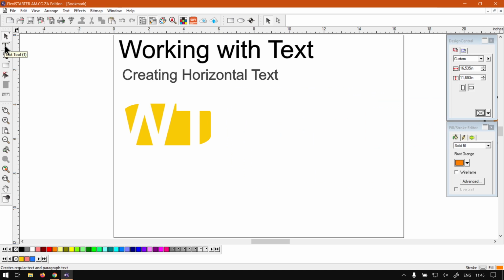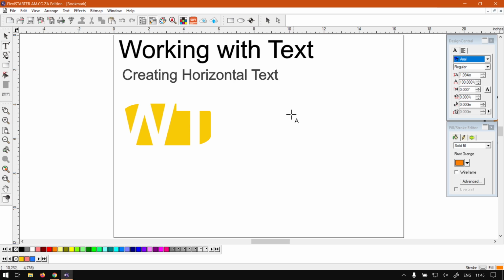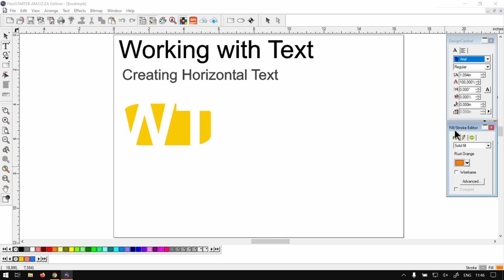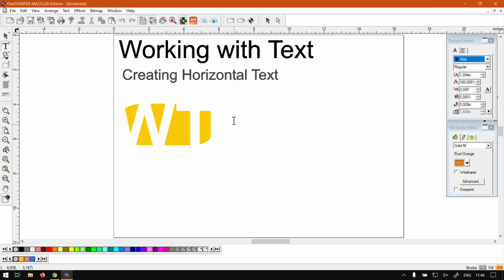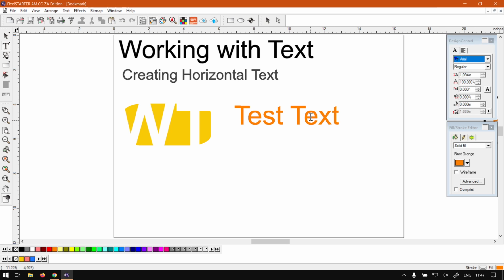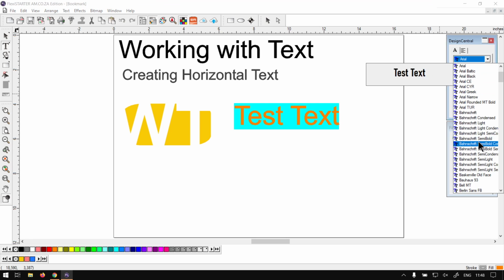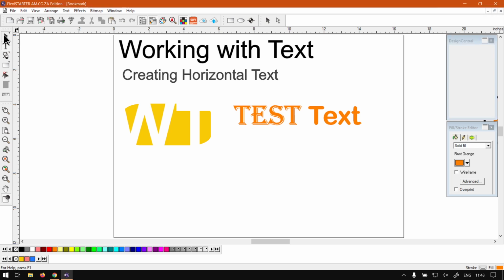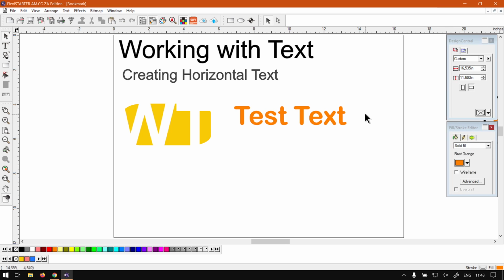SAi FlexiSTARTER 19 the Horizontal Text (Part 2) Working with Text (1st) Mini-Series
Horizontal Text is by far the most common layout for text within most programs and tools.

When it comes to the basics of text and using it, there is really only a handful of options that you need to be familiar with in order to work it correctly.

This video is part of a Mini-Series. Next video covers Vertical Text. Previous video covered Working with Text Overview.